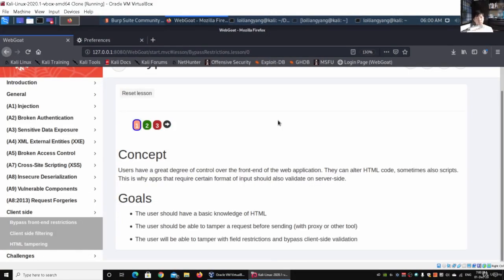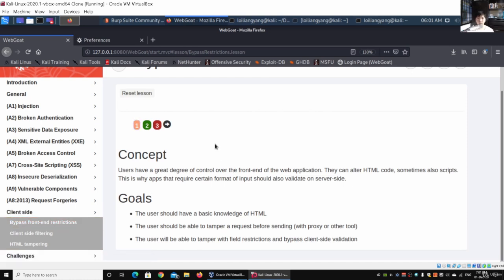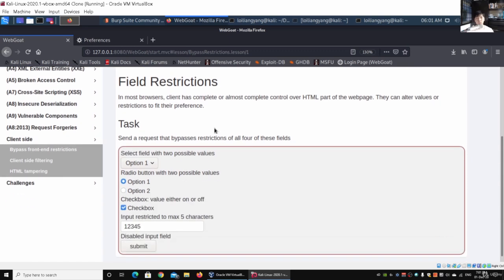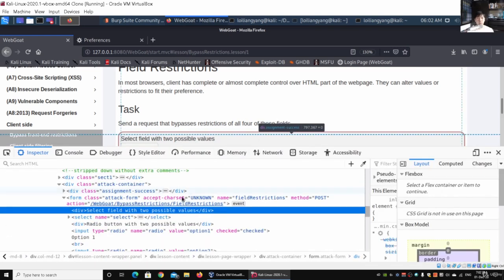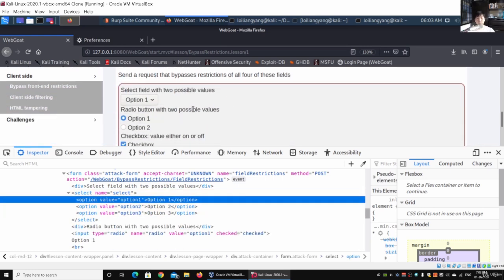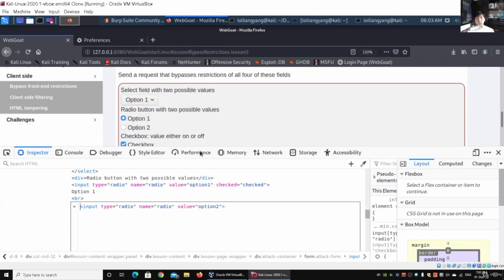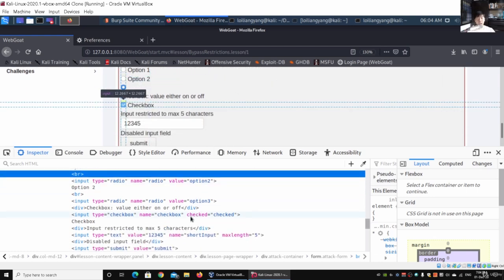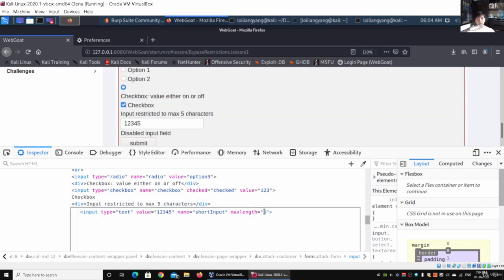Client side Attacks